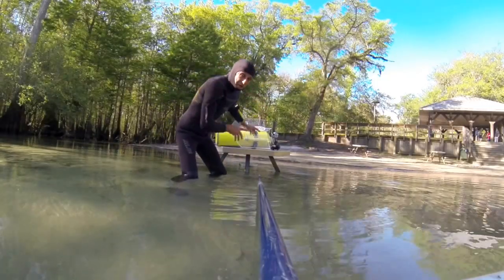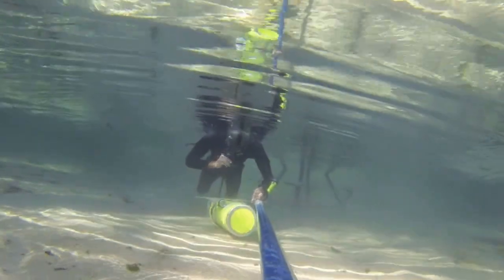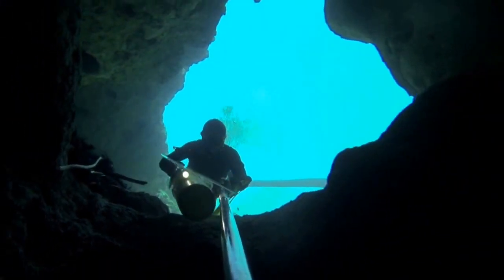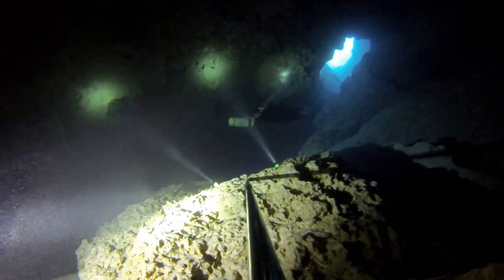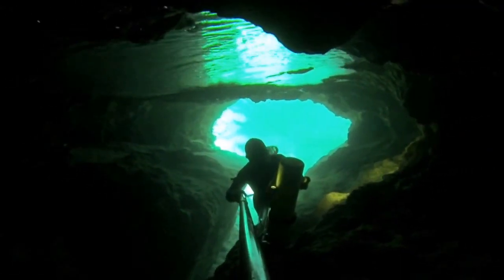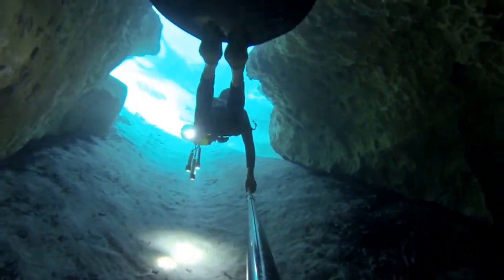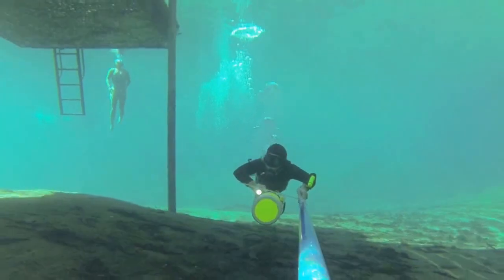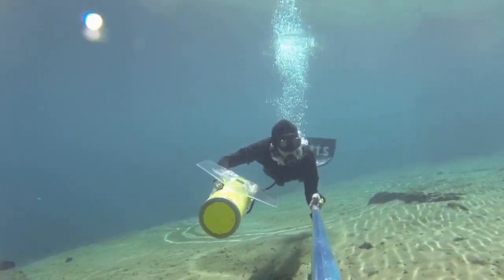Monofin swim Morrison cave with 5 Lights GIRL unerwater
1 April 2017 during my DECO laps in a main basin of Morrison Springs girl jumped near by my swim-path at 10:05 min of a video